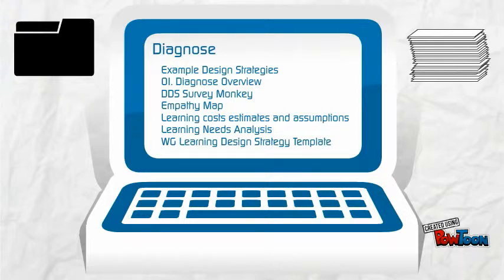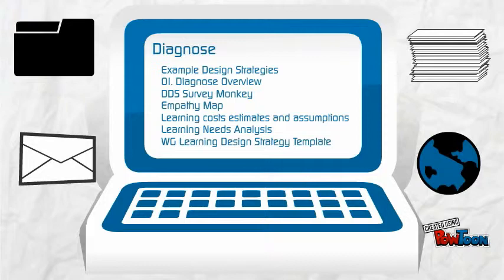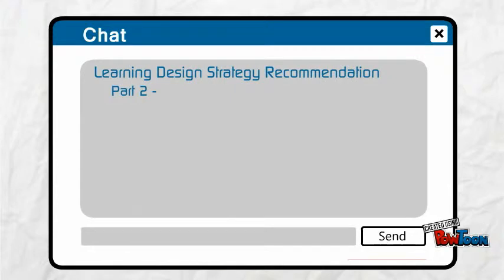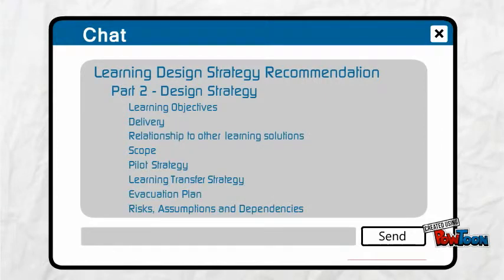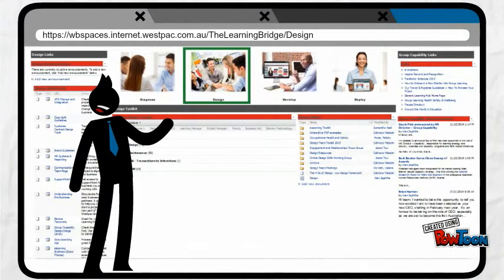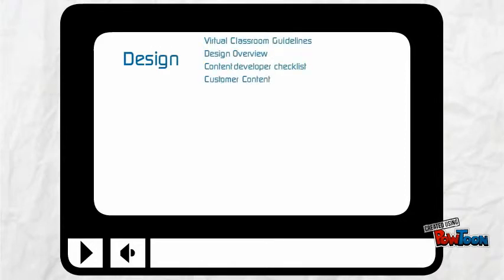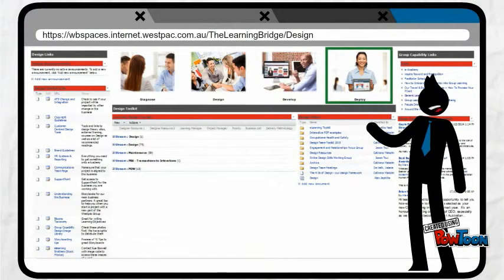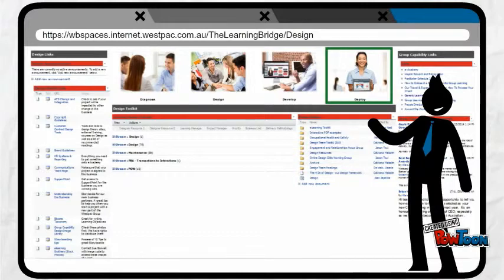Design Toolkit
Design Toolkit-- Created using PowToon -- Free sign up -- Create animated videos and animated presentations for free.  PowToon is a free tool that allows you to develop cool animated clips and animated presentations for your website, office meeting, sales pitch, nonprofit fundraiser, product launch, video resume, or anything else you could use an animated explainer video. PowToon's animation templates help you create animated presentations and animated explainer videos from scratch.  Anyone can produce awesome animations quickly with PowToon, without the cost or hassle other professional animation services require.